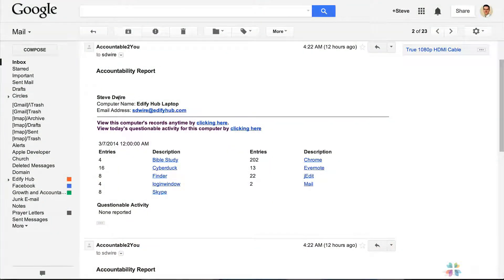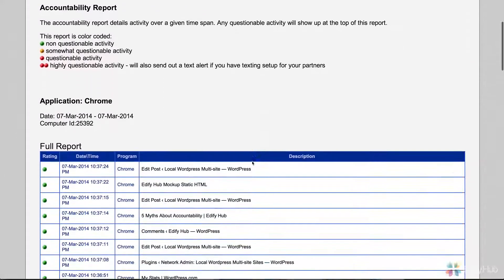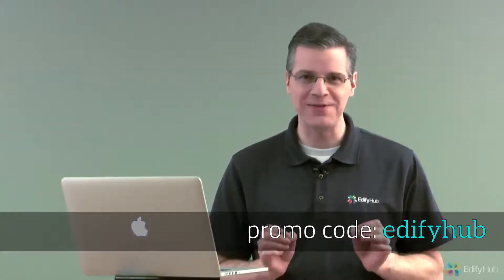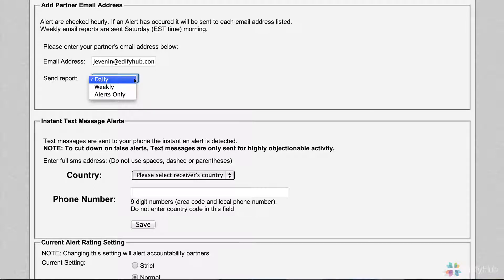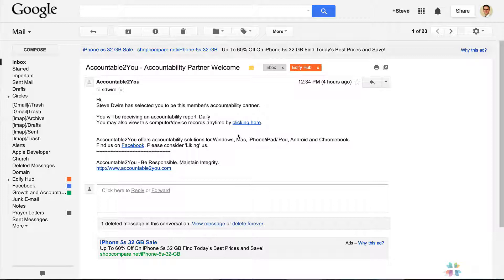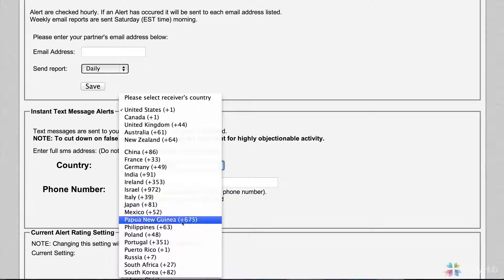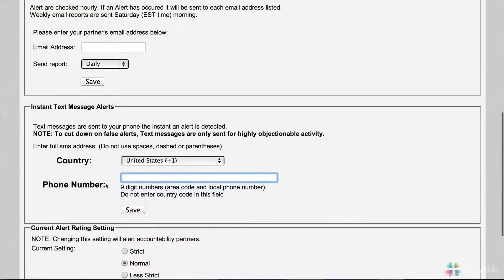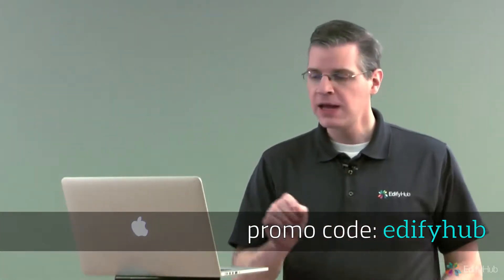Set Up Accountability Partners for Internet Accountability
this video shows you -- step-by-step -- how to set up accountability reports to share internet activity with accountability partners.

For more information on accountability software and how it can help you or your teen stay safe on the internet, visit Edify Hub's Accountability